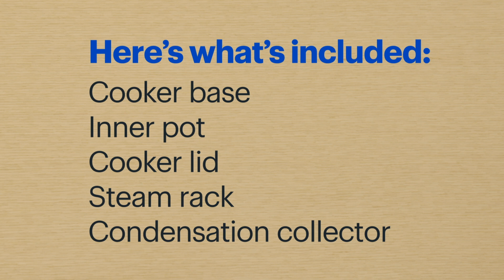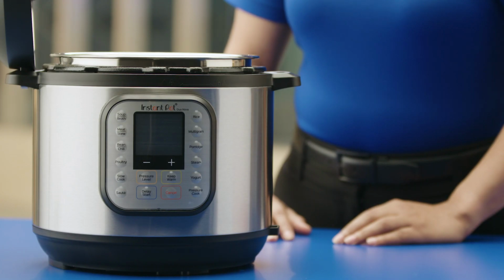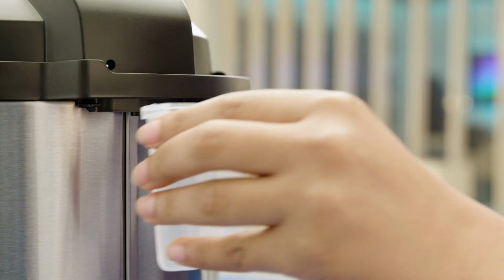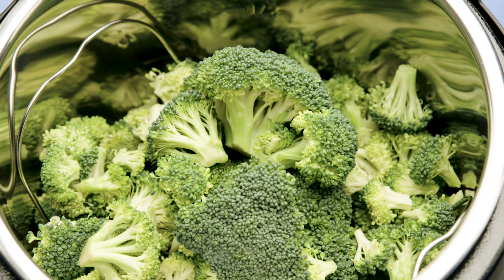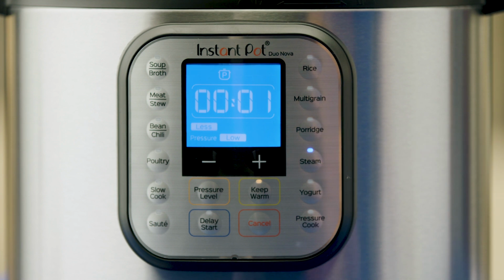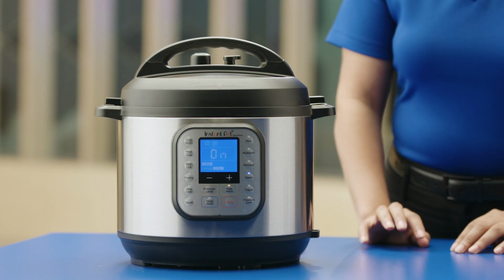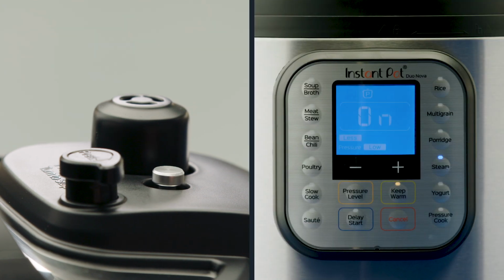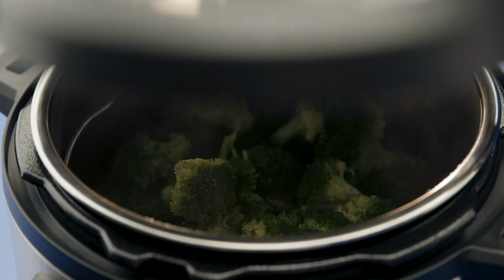How to cook with your Instant Pot - Tech Tips from Best Buy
The versatile Instant Pot makes cooking tasty meals fast, fun and easy. In this video, Kate from The Lab walks you through how to set it up and get started cooking.

Connect live with a Best Buy expert over chat, voice or video